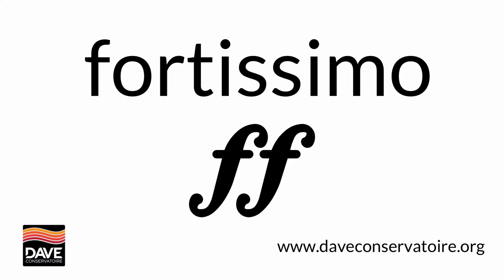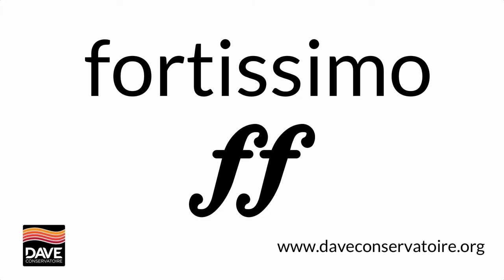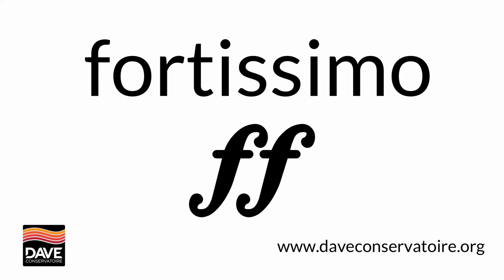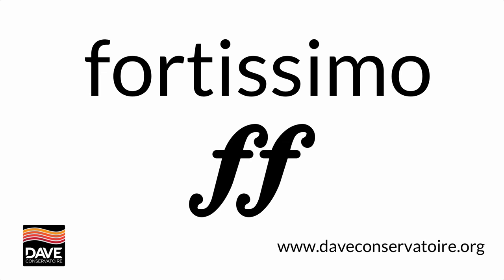Fortissimo | Dave Defines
Dave defines: Fortissimo. What does fortissimo mean?